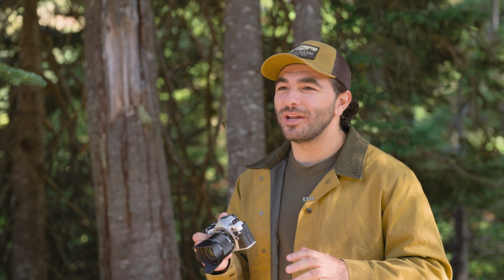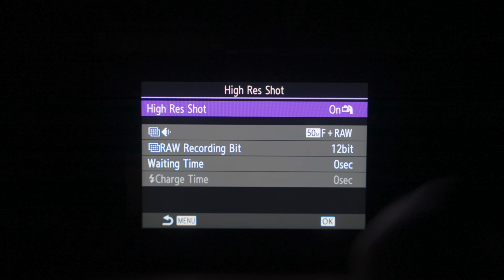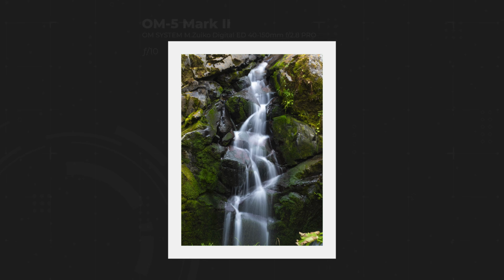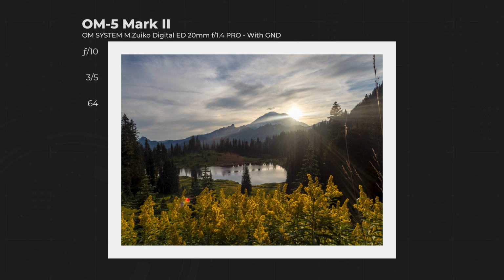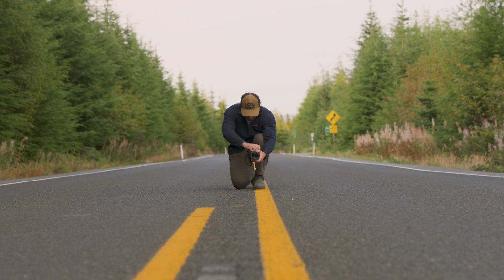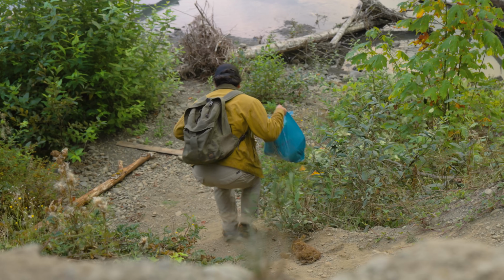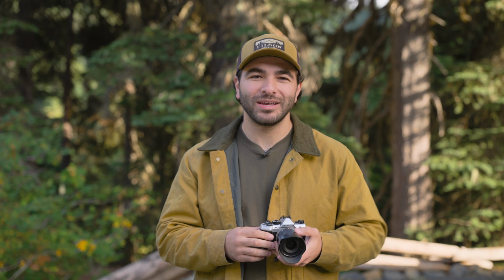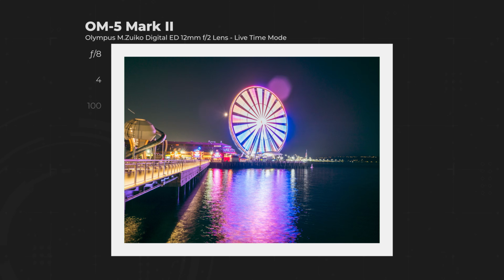The Camera Modes That Save Me Hours on Photo Editing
We love landscape photography, but lugging around a bunch of gear and spending hours in the digital darkroom aren't our favorite part of the process. OM SYSTEM's computational modes—such as Focus Stacking and Live ND—save you time and save you from back pain. See them in action as Matt explores Olympic and Mount Rainier National Parks.

Gear used
- OM SYSTEM OM-3 Mirrorless Camera
- OM SYSTEM OM-5 Mark II Mirrorless Camera
- Olympus M.Zuiko Digital ED 7-14mm f/2.8 PRO Lens
- Olympus M.Zuiko Digital ED 12mm f/2 Lens
- OM SYSTEM M.Zuiko Digital ED 20mm f/1.4 PRO Lens
- OM SYSTEM M.Zuiko Digital 25mm f/1.8 II Lens
- OM SYSTEM M.Zuiko Digital ED 40-150mm f/2.8 PRO Lens

0:00 Why Computational Photography Modes?
0:37 What ARE Computational Modes?
1:16 High-Res Shot Mode (Pixel Shifting)
2:16 Live ND & GND
3:08 Focus Stacking
4:02 HDR (High-Dynamic Range)
4:37 Multiple Exposure
4:59 Composite Modes
4:35 Final Thoughts

Learn about Exclusive Benefits with The B&H Payboo® Credit Card